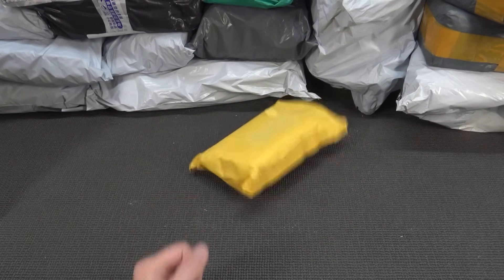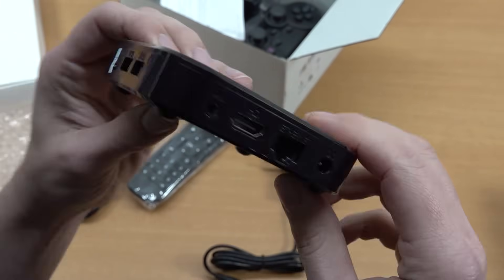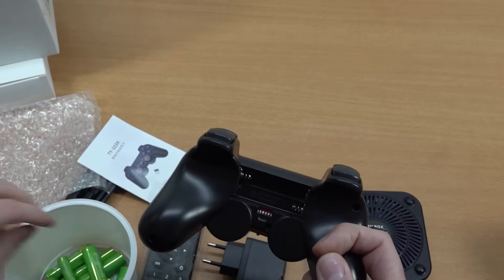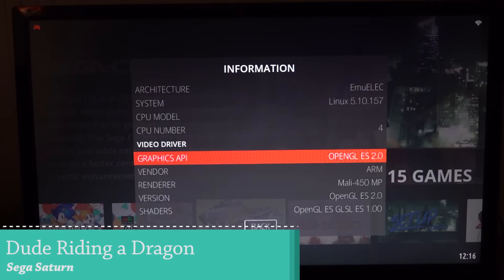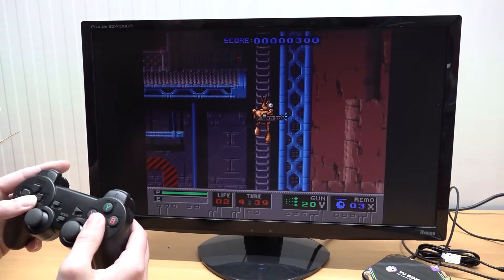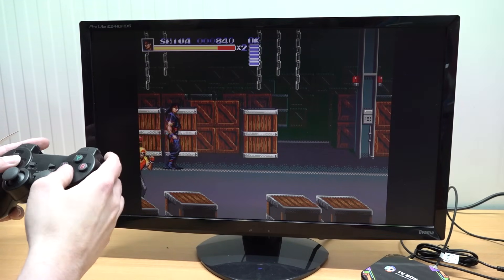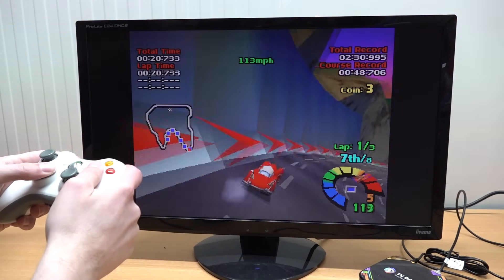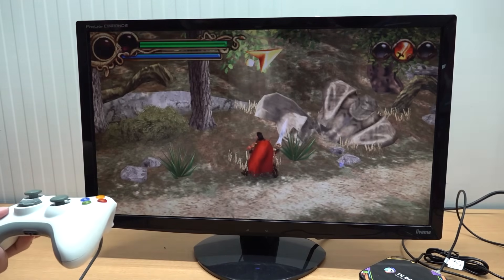Super Console X8 Hybride $39,- Android Gaming EmuElec Box 😱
Kinhank is back with another Game Box solution .. this time it's a Android / EmuElec solution. Does it come with the power and features we need ?

This Product: Super Console X8

Find better solutions !
Super Console X3
PC Solutions
N100 (No Batocera)

Arcade Hardware